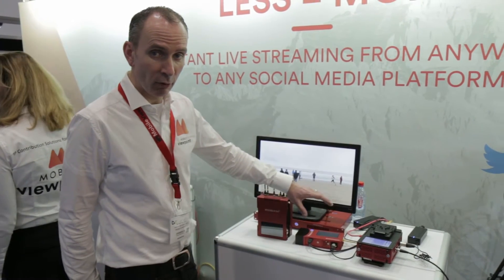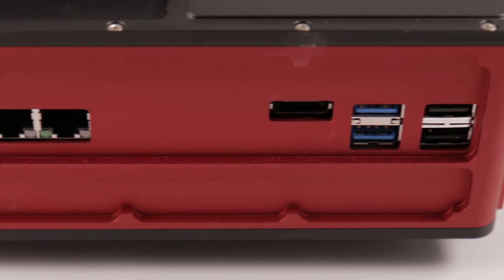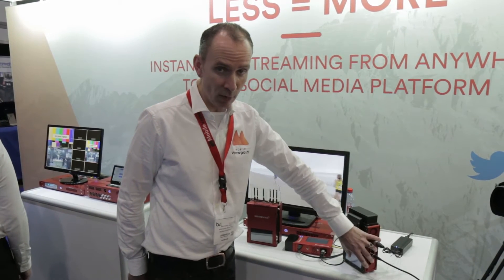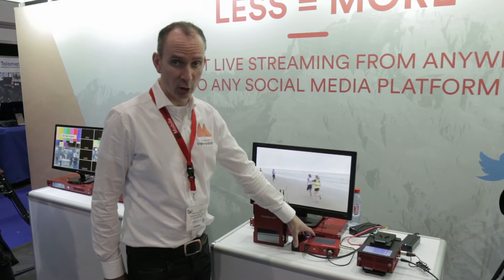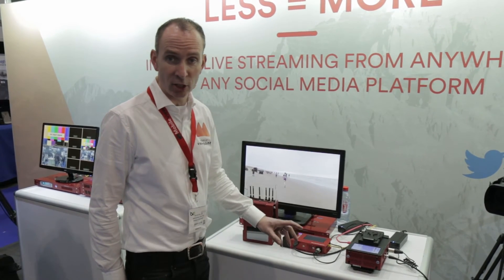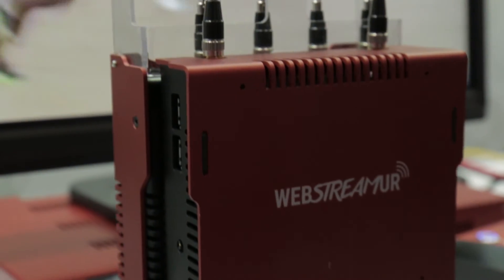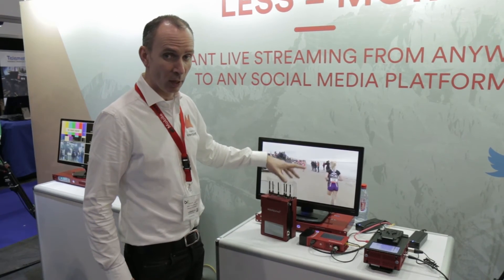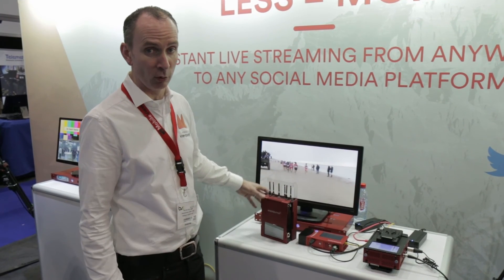BPS | Mobile ViewPoint Hand On - BVE 2017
HD SDI over IP: 3G, 4G, internet, KAsat or all together, for major broadcasters as well as small independent producers. Always the best quality.